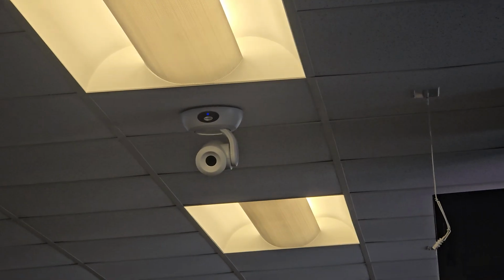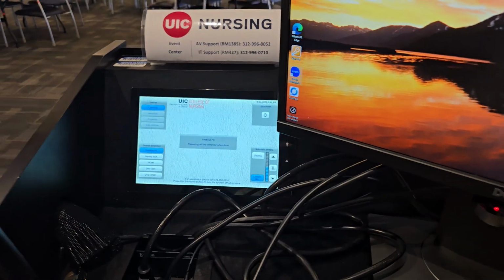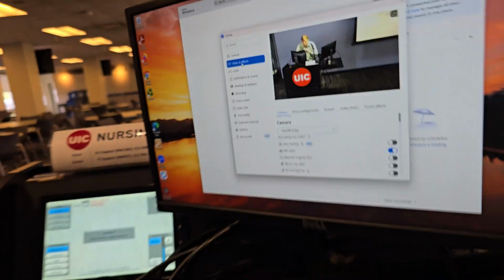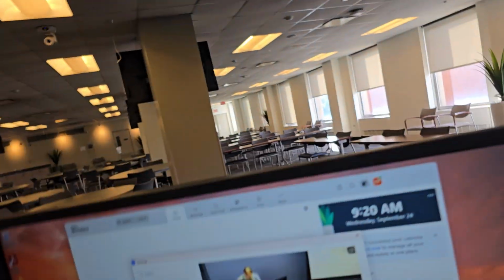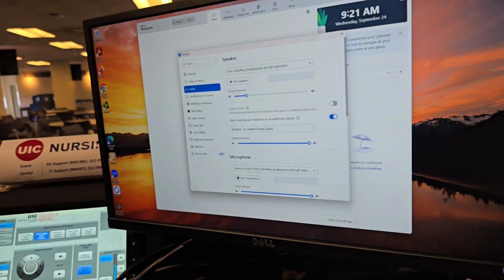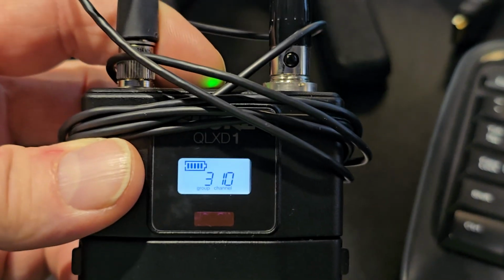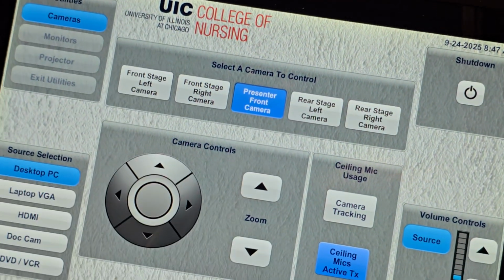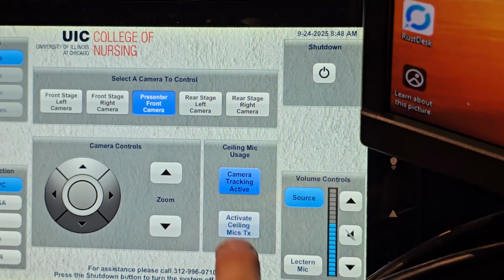UIC College of Nursing Event Center Tech Overveiw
In this video we have a look at the podium touch panel and the microphones, cameras, and Zoom audio and video settings.